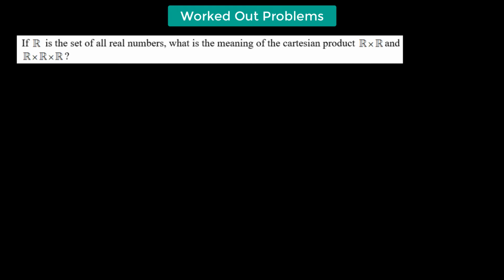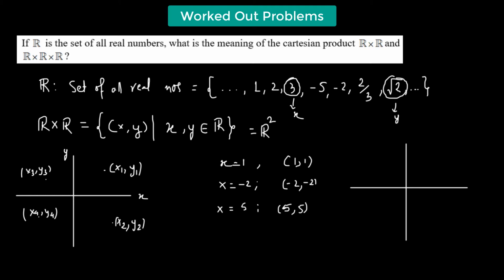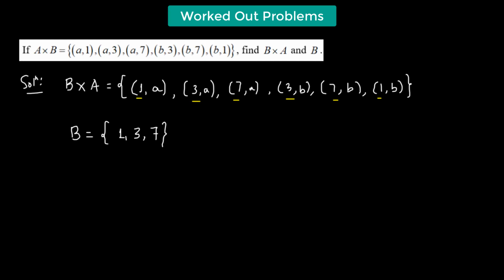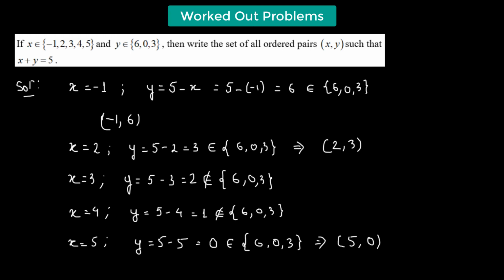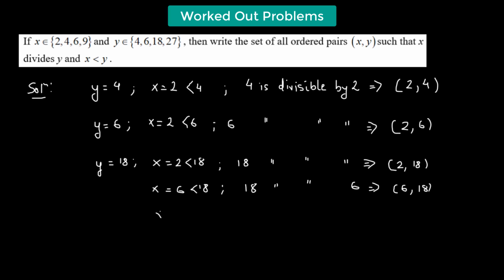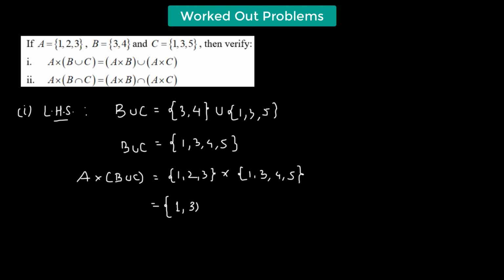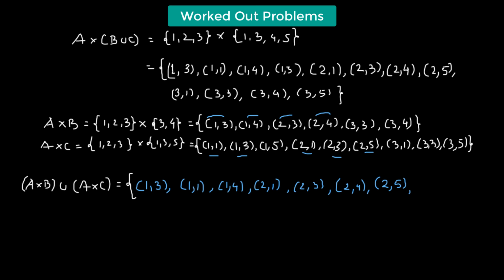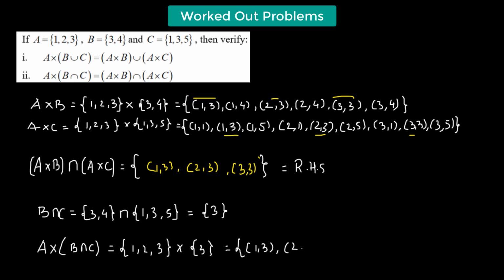3 | Cartesian Product of Sets | Worked Out Problems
Worked out problems on the cartesian product of sets.